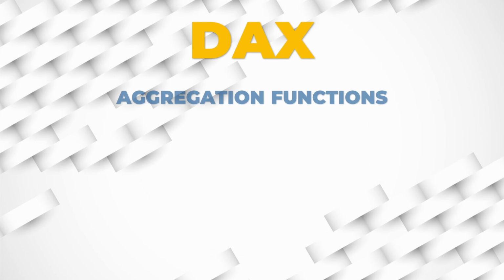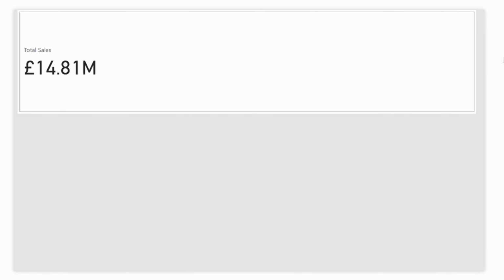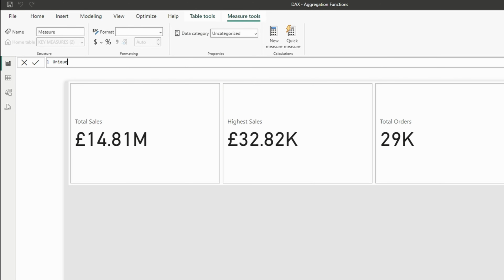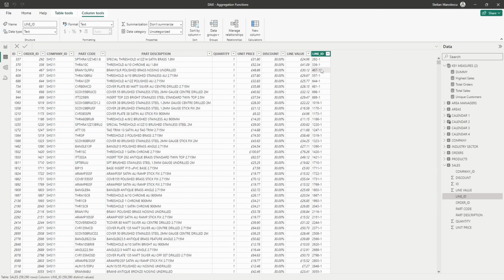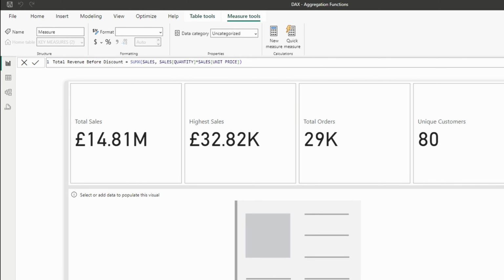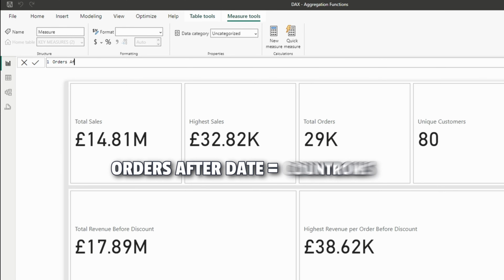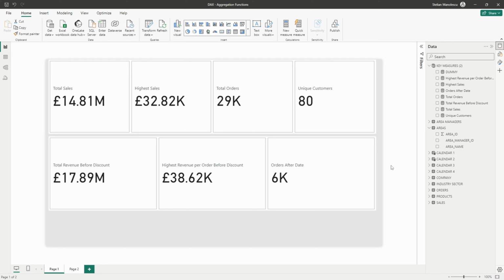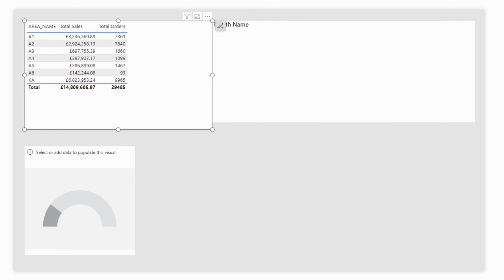DAX in Power BI: Aggregation Functions WITH Examples!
In this Power BI DAX Tutorial for Beginners you will learn the difference between regular aggregation functions and the iterated functions.

In this video I will explain to you what are the basic functions, like SUM, MAX, COUNT and DISTINCTCOUNT and, what are the iterated functions like SUMX, MAX, COUNTROWS.
I will also show you how you can add filters to your calculation.
By the end of the video I will also give you a way of deciding which type of function to use.

⌚ TIMESTAMPS
00:00 Intro
00:55 What is DAX?
01:02 Regular Aggregation Functions
01:41 SUM
02:20 MAX
02:40 COUNT
03:00 DISTINCTCOUNT
03:24 Iterated Aggregation Functions
04:16 SUMX
05:00 MAXX
05:25 COUNTROWS
06:15 CALCULATE
07:16 Which function should you use?